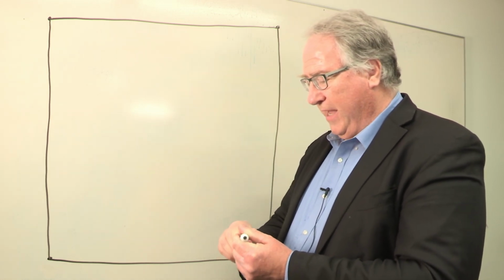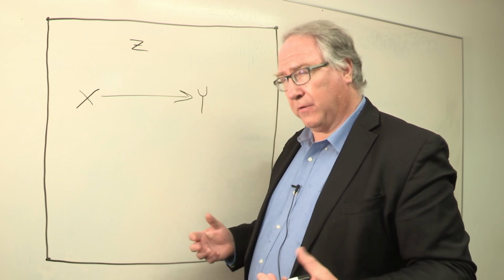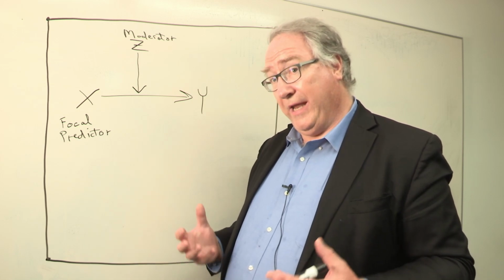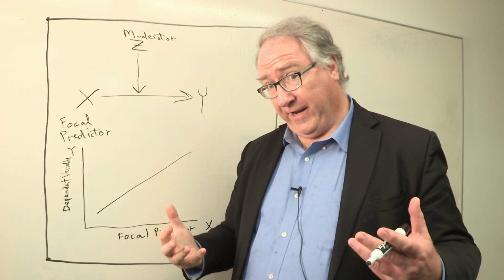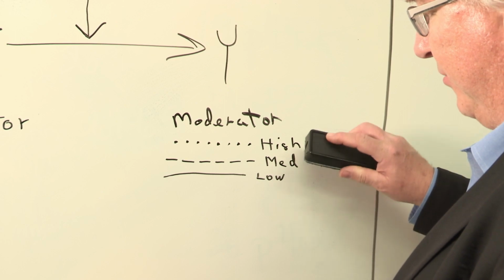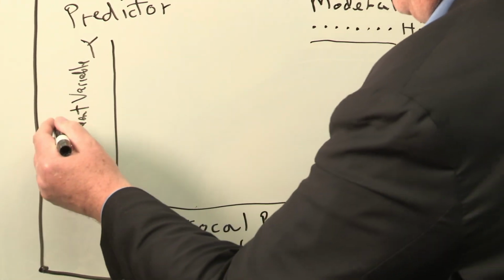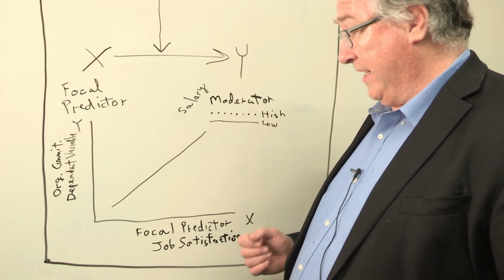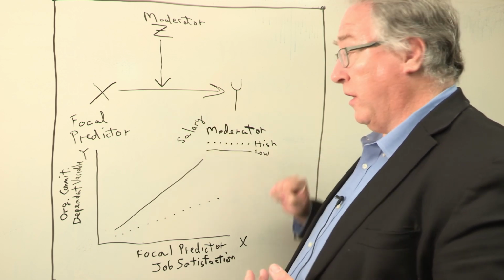Moderation (Interaction Effects) Playlist 2